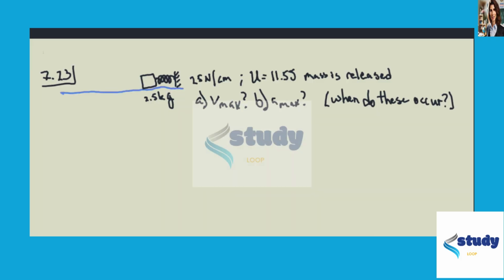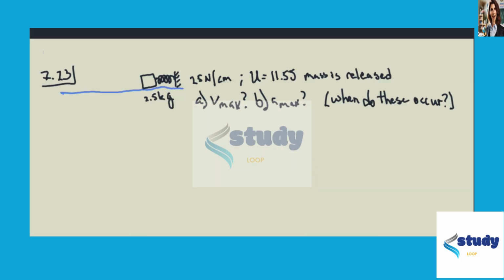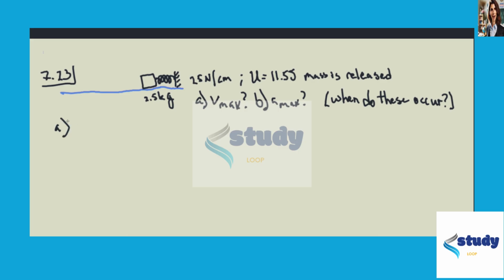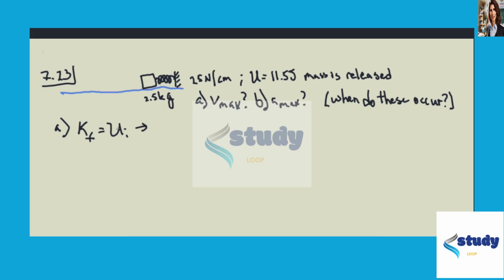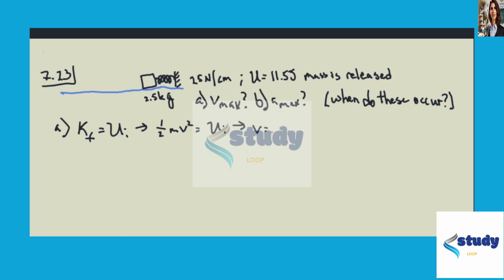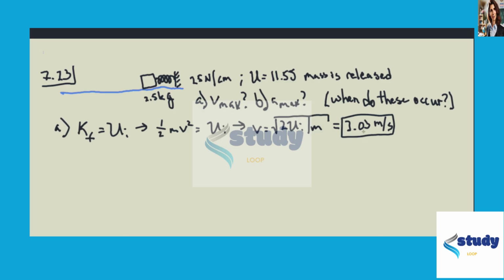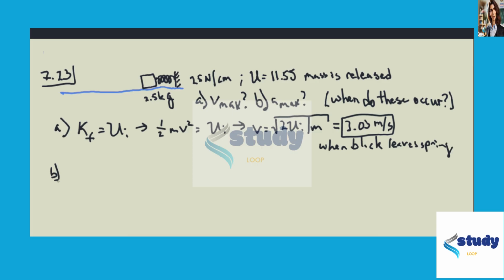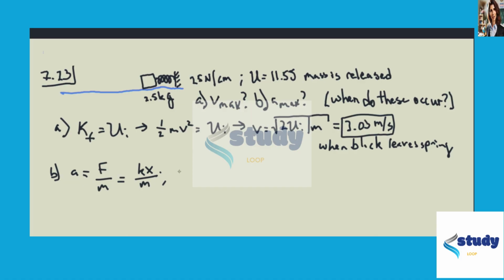A 2 50 kg mass is pushed against a horizontal spring of force constant 25 0 Ncm on a frictionless ai